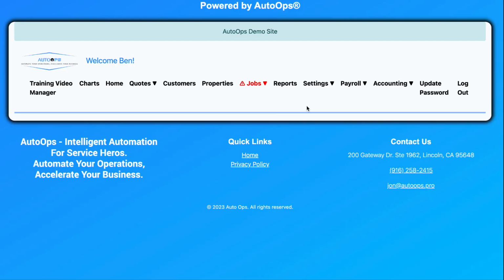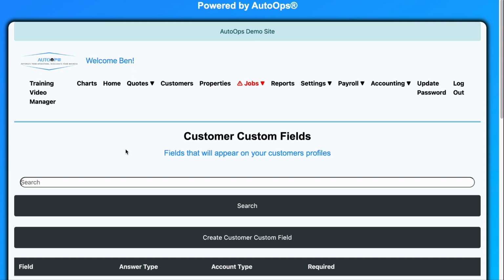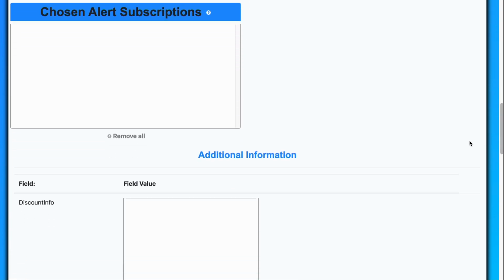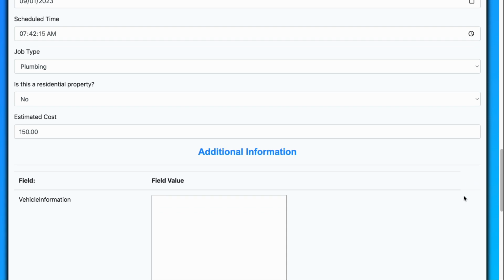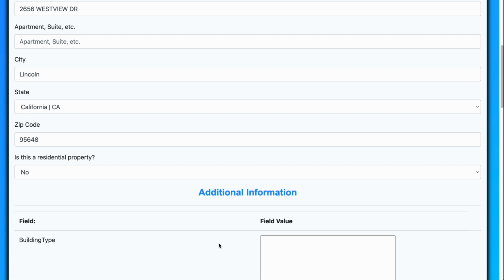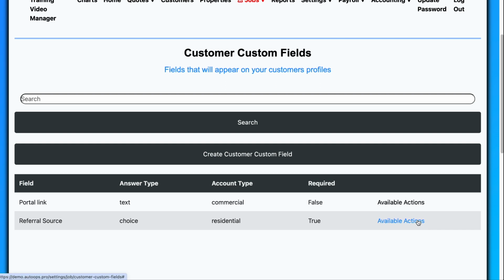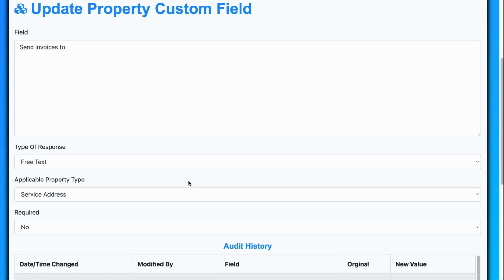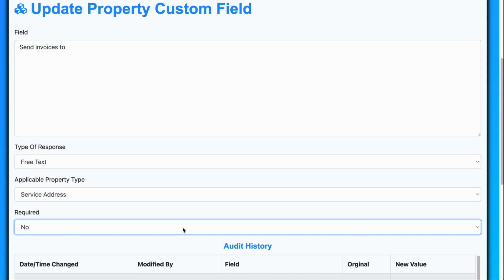Customizations: Custom Fields